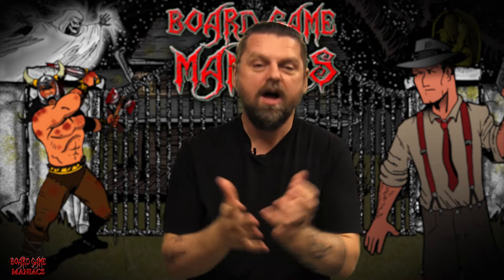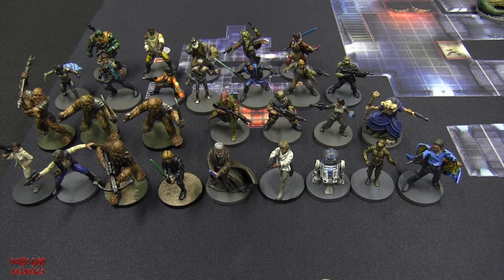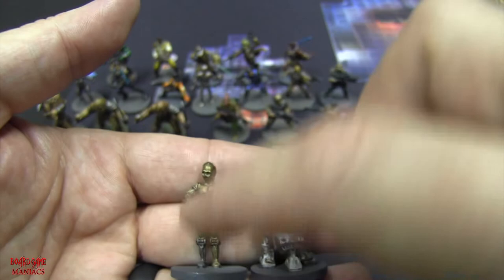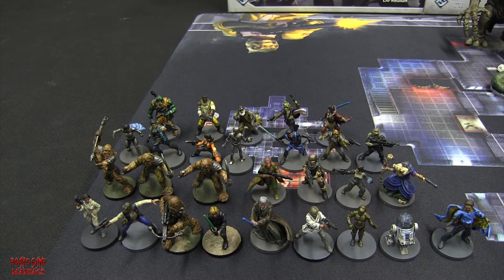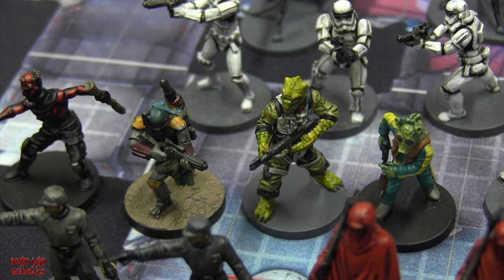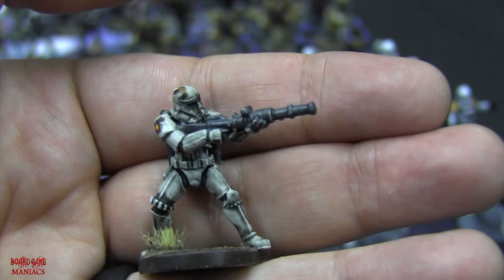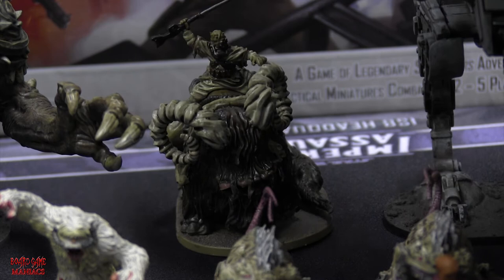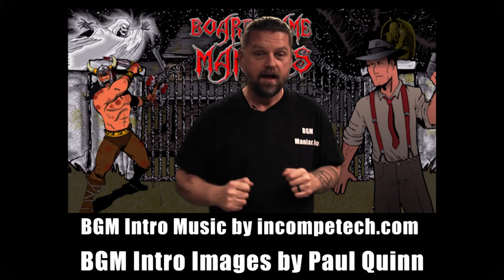Star Wars Imperial Assault - Showcase - BoardGameManiacs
Closing out the 2018 season, Maniac Rob shows off his Imperial Assault minis. It took a long time painting up this game, but very satisfied with the results. Have a safe and Happy Holiday season. See you in 2019 all you Maniacs!
to see what Dan has for sale as well as talk to him if you are wanting any commision painting done. He also has painted armies from 40k, and Age of Sigmar for sale. Tell him that Board Game Maniacs sent you.
Show some love by becoming an official supporter of Board Game Maniacs. You can go here to show some love :